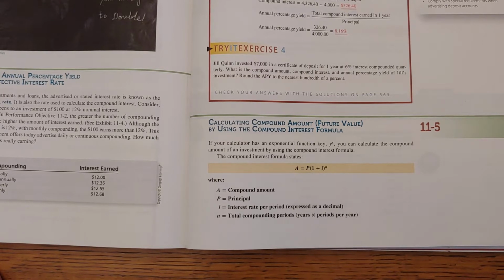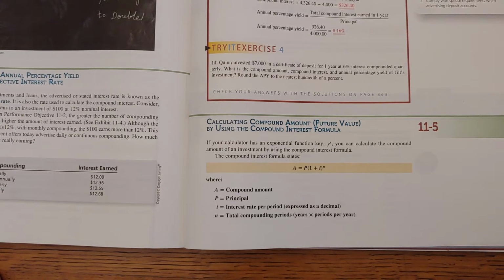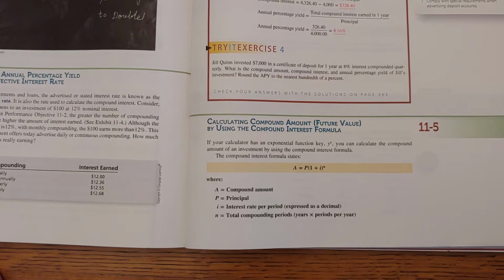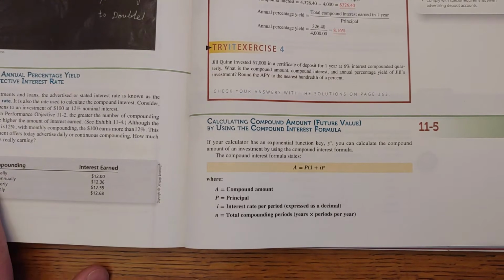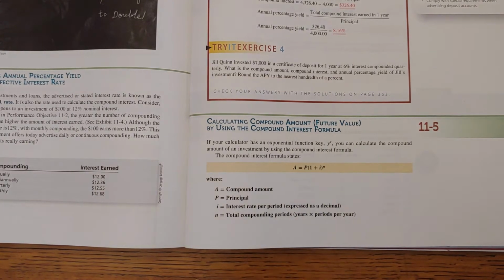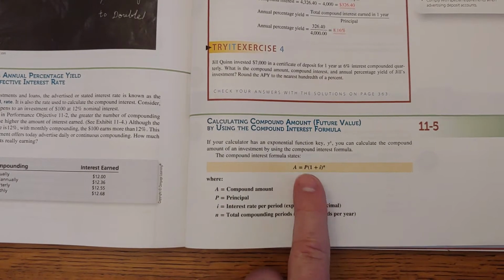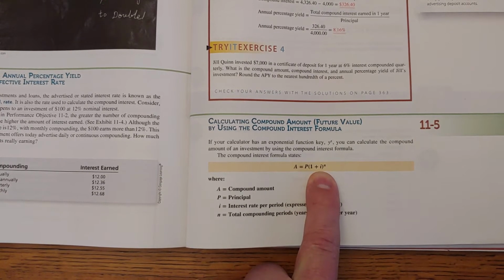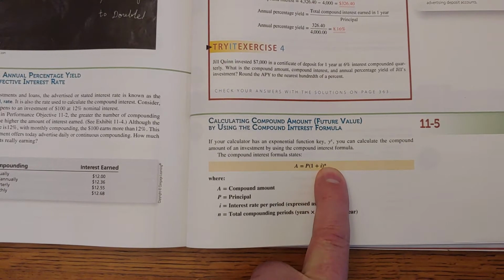Ch 11 Sec 5 Lec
Chapter 11 Section 5 Lecture